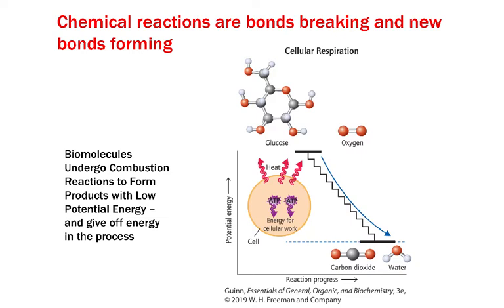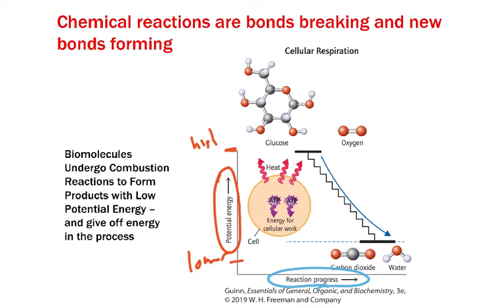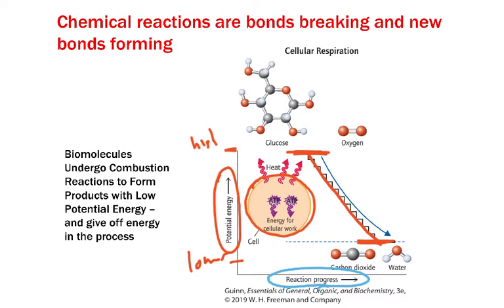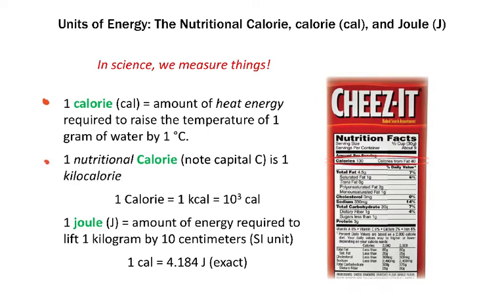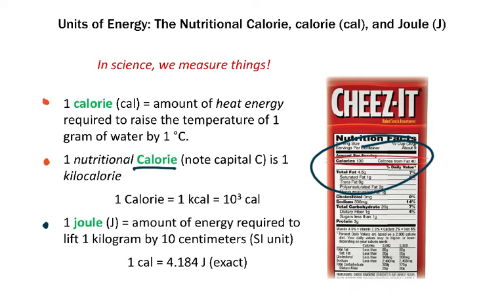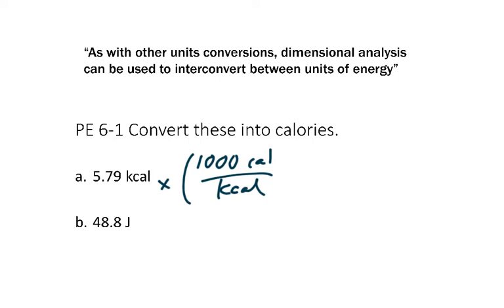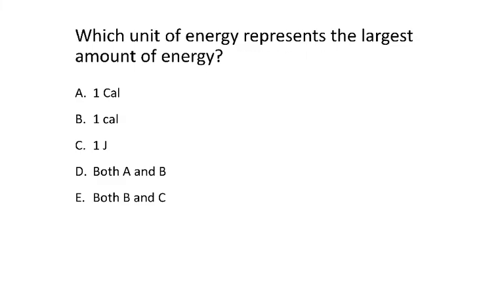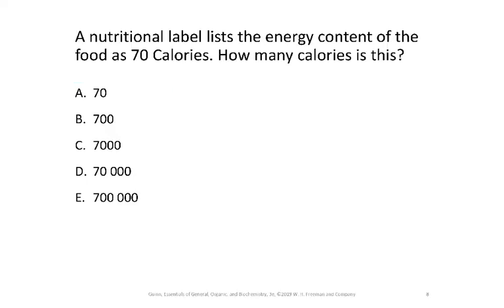Energy and Chemical Reactions Part 1 (Lecture 6_1)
Energy and Chemical Reactions Part 1 (Lecture 6_1) from Introduction to Chemistry